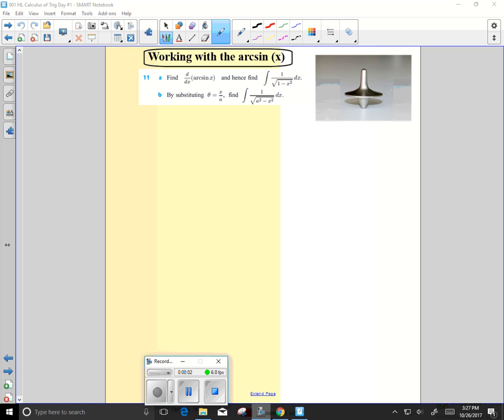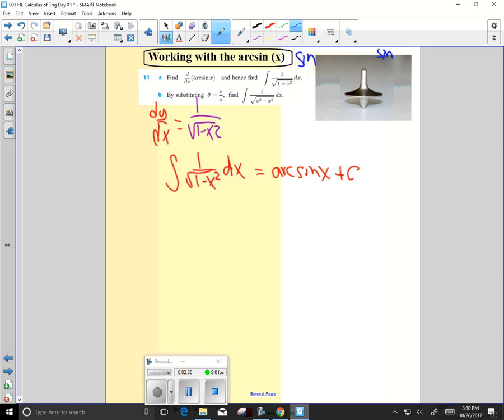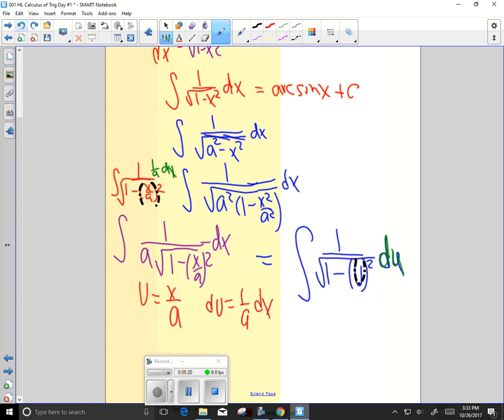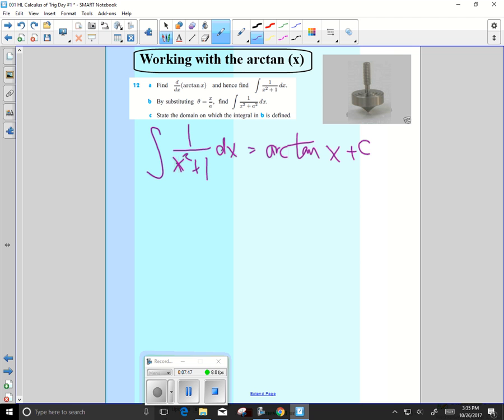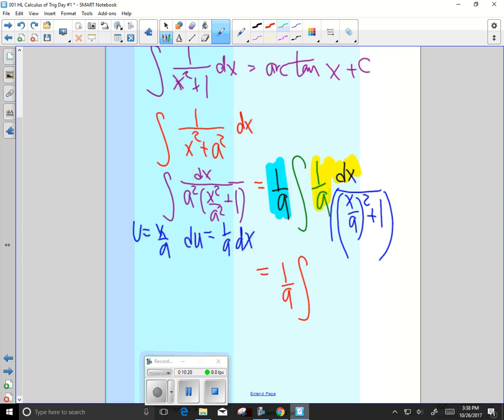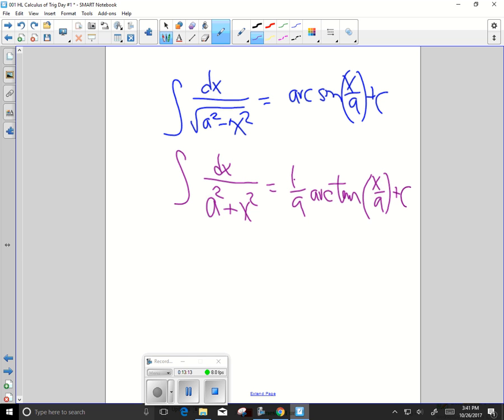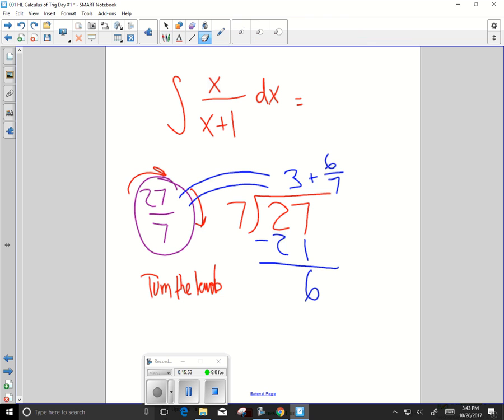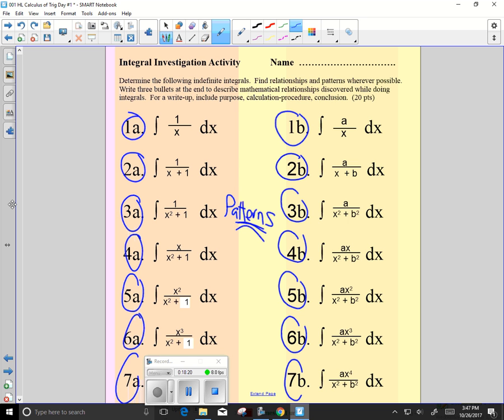HL2 Inverse Trig and TtK Integrals 10 26